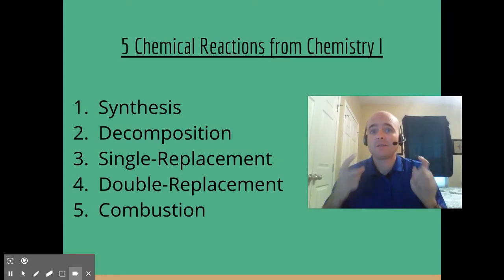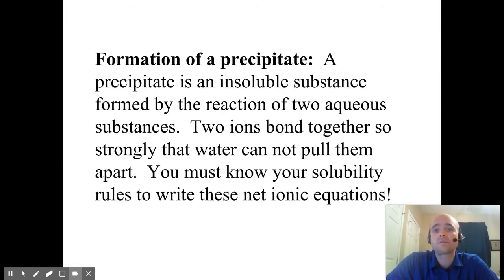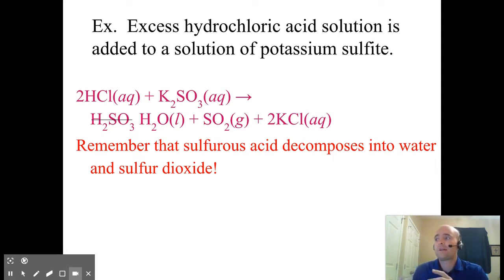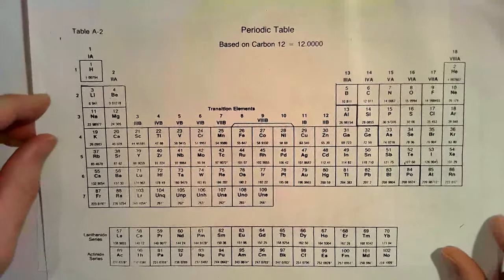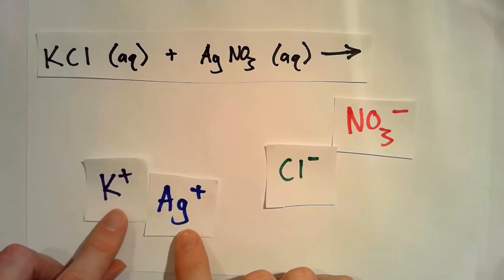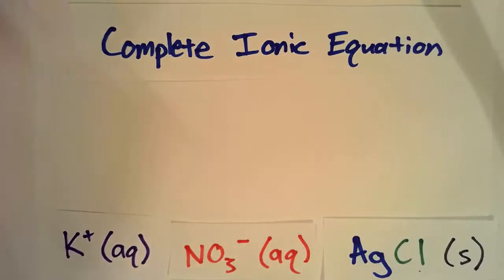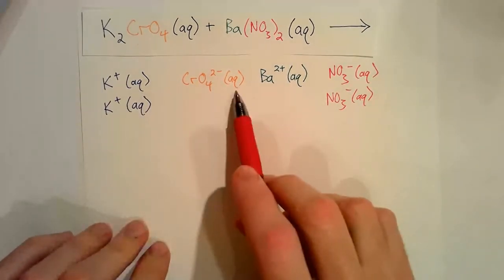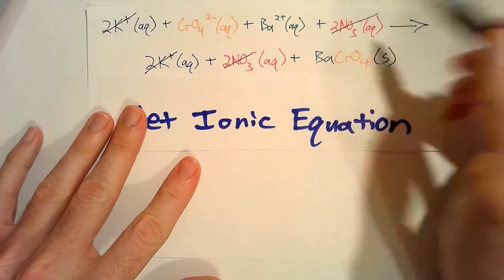AP 4.4 Precipitation Reactions and Net Ionic Eqns